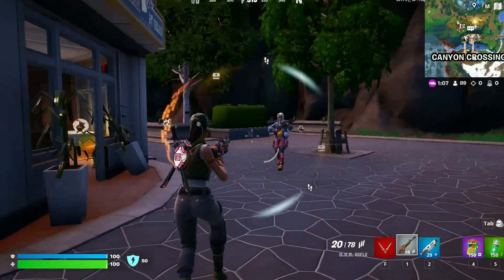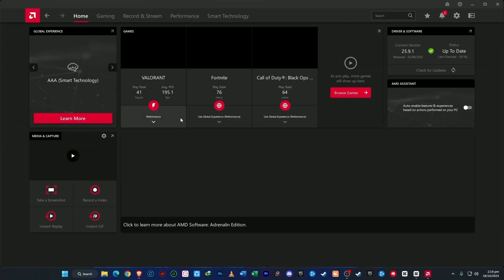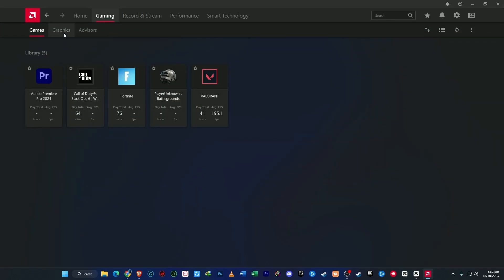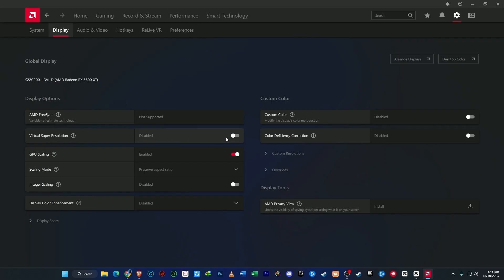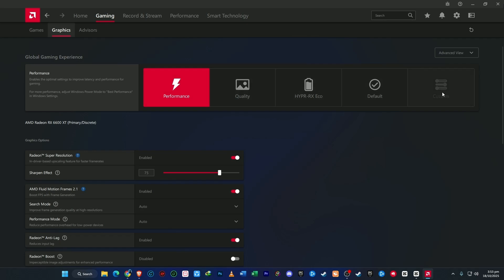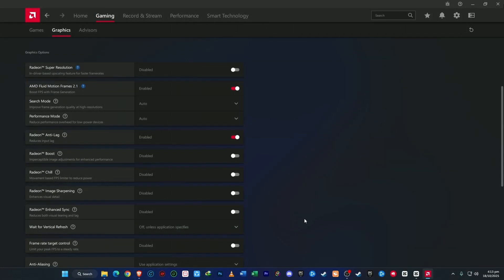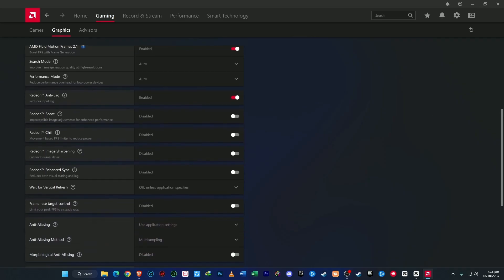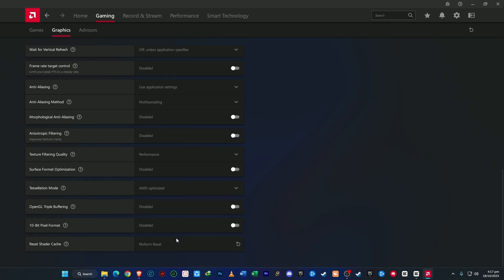Optimize AMD Radeon Software Settings for Gaming – Max FPS & Smooth Gameplay (2025 Guide)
Maximize FPS with These AMD Radeon Settings – Ultimate Performance Tips! Boost Your FPS Instantly!💻

NOTE 👇

💻These settings are for AMD GPUs — my card has 8GB of video memory, so these are my personal optimized settings.
💻If you’re using a low-end GPU with less video memory, don’t worry — these settings work great for both low-end and high-end GPUs.
💻If your games are still lagging, try installing them on an SSD or consider upgrading your hardware — for example, your graphics card, processor, or SSD.
💻Remember, these settings won’t magically give you higher FPS; they’re meant to maximize the performance of your GPU and help you get the smoothest gameplay possible.

👇My FPS Benchmarks (High Graphics Settings)

🎮Call of Duty: Warzone — 90 to 130 FPS
🎮Fortnite — Stable 100+ FPS
🎮Valorant — Around 220 FPS
🎮Red Dead Redemption 2 — Around 90 FPS
🎮GTA V — Up to 190 FPS on Ultra Settings